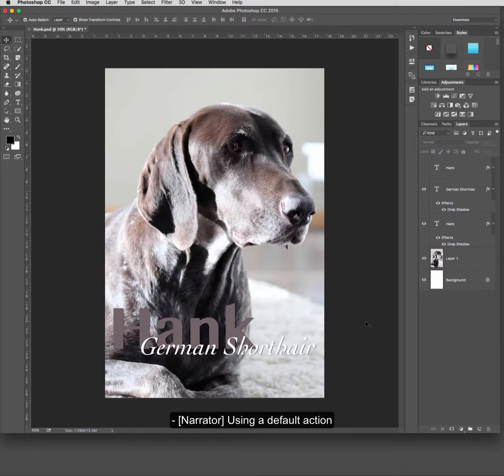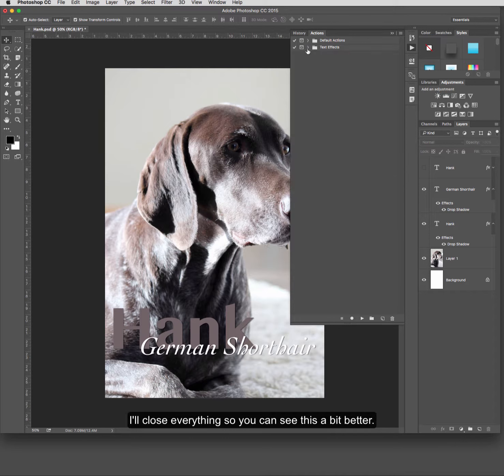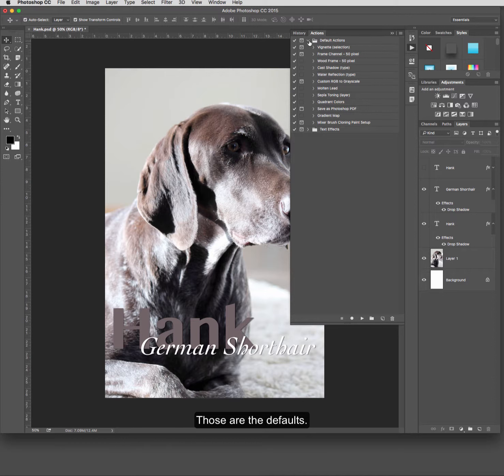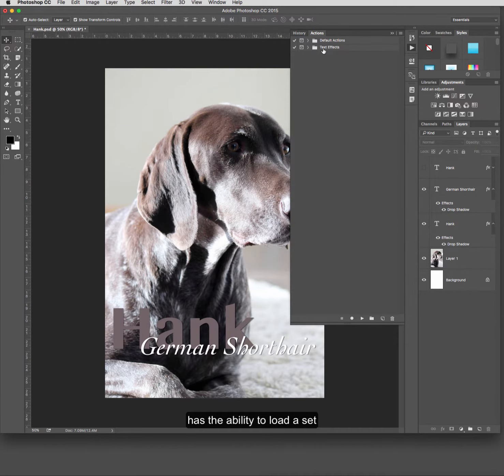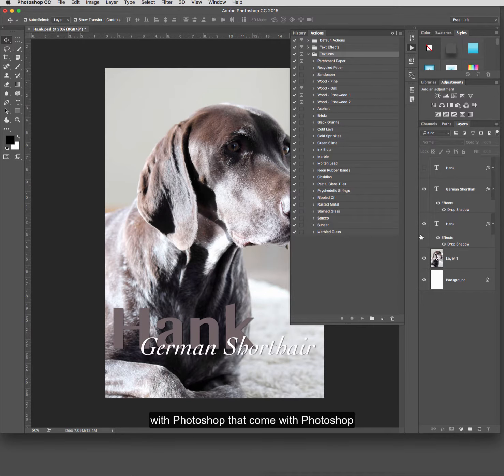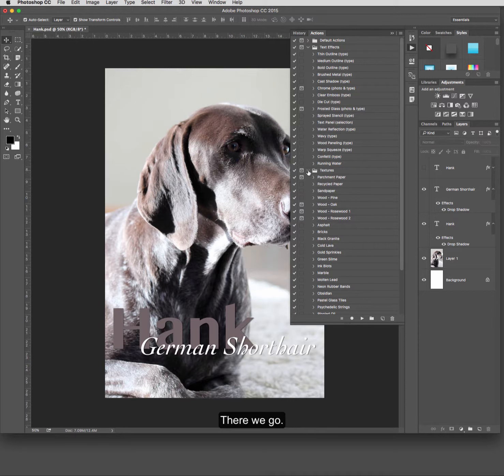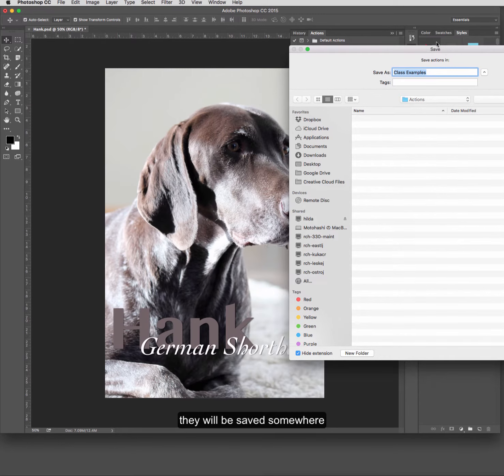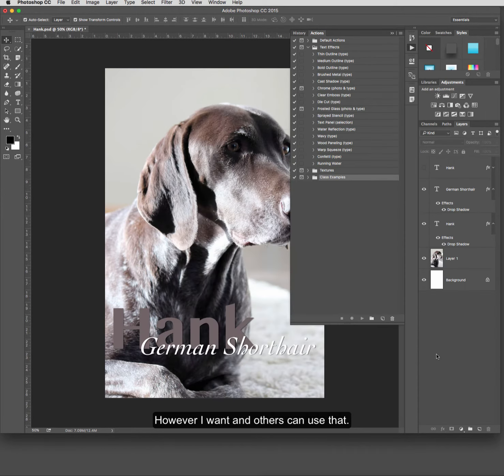5 Default Actions in Photoshop cc